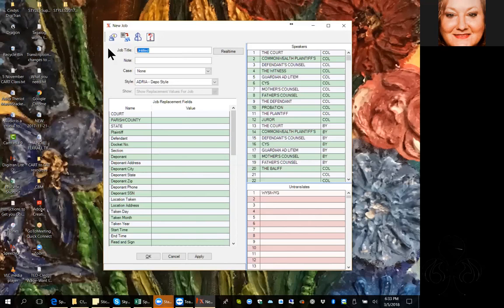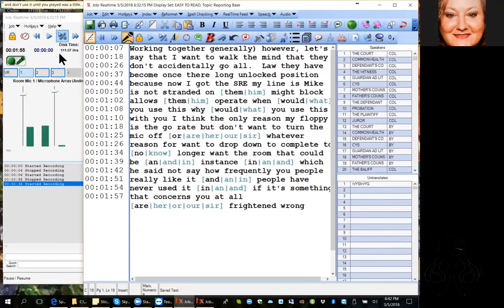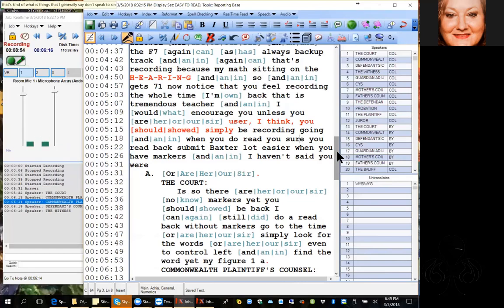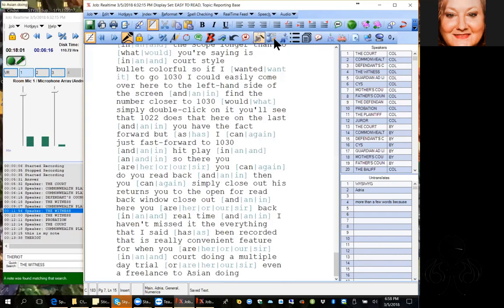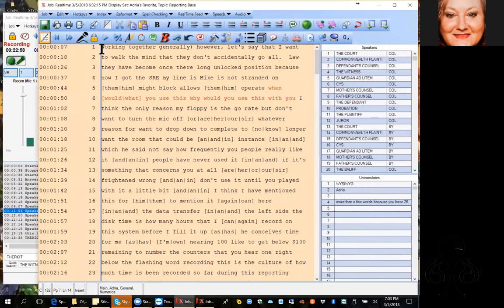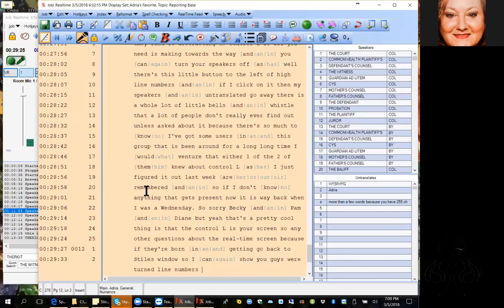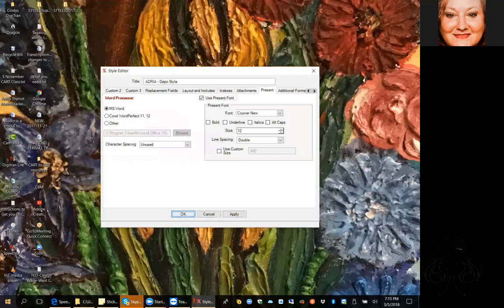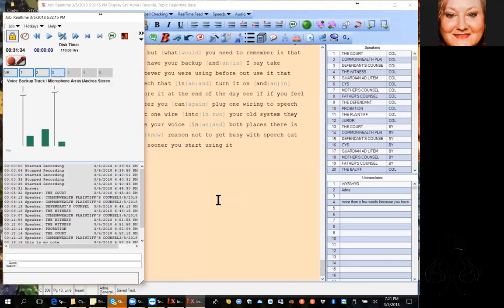SpeechCAT LL5 Realtime capabilities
Realtime Capabilities